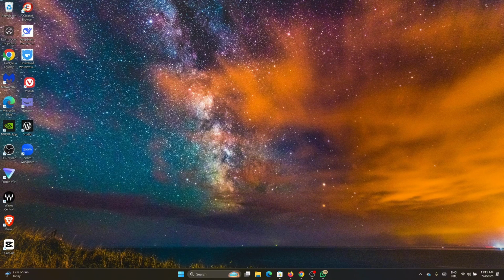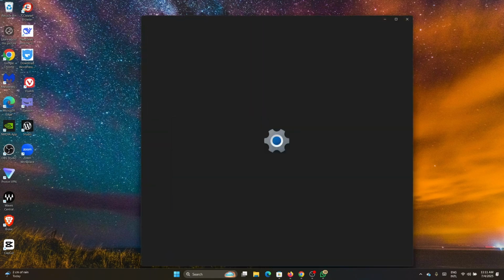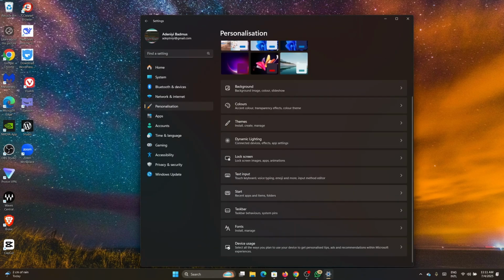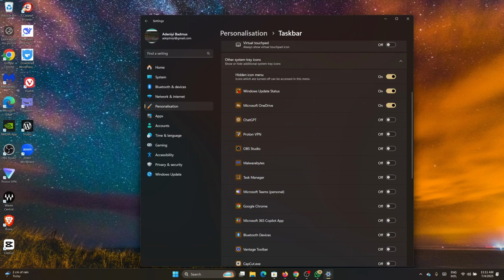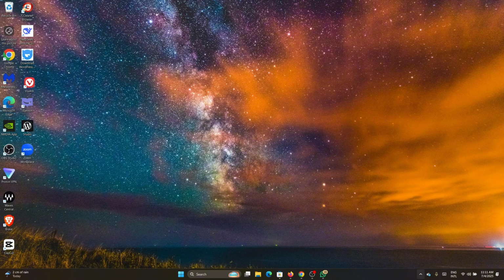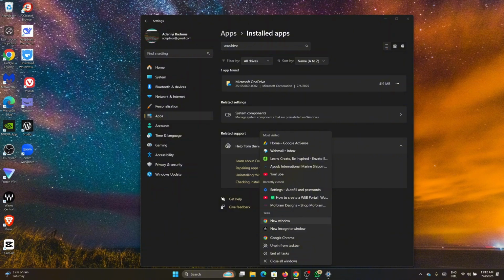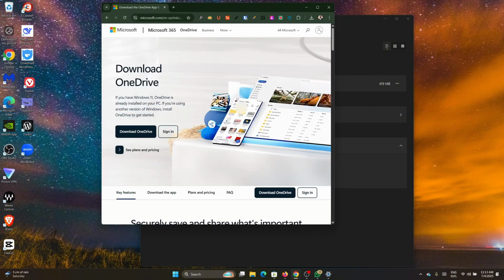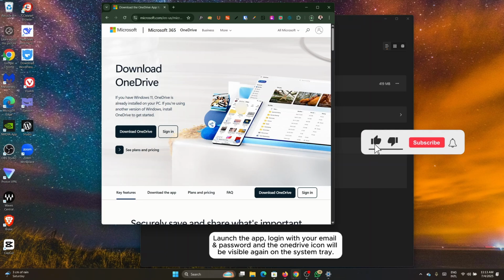How to Fix Missing Microsoft OneDrive Icon from Taskbar System Tray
If your Microsoft OneDrive icon is missing from the taskbar system tray, this video will show you exactly how to restore it. Follow these steps to bring back the OneDrive icon and ensure it starts with Windows. No more syncing confusion or lost access—get it fixed in under 2 minutes.